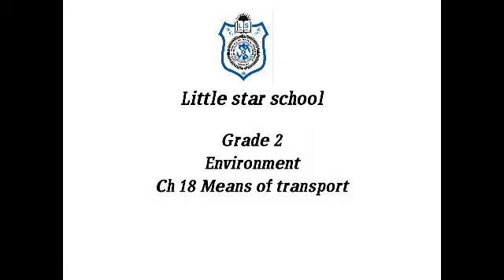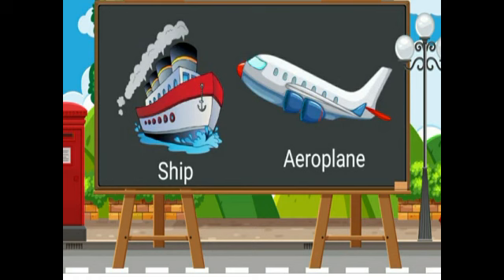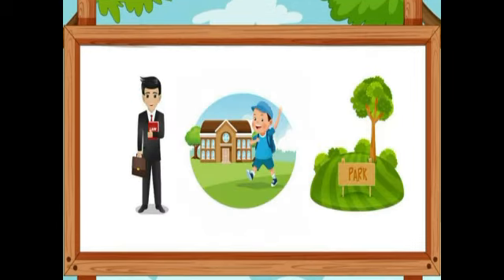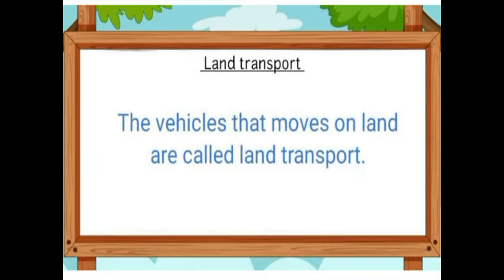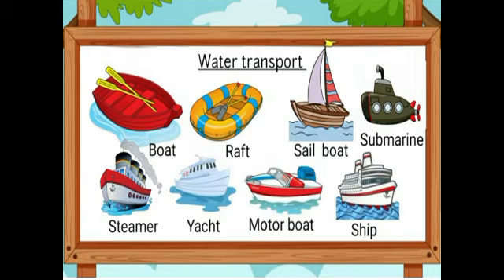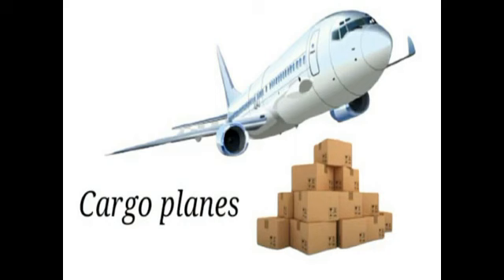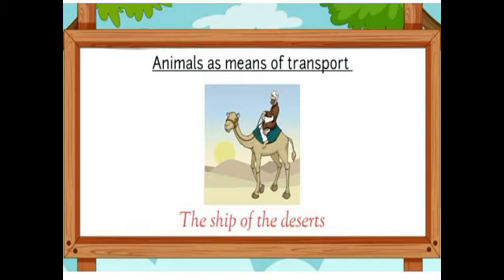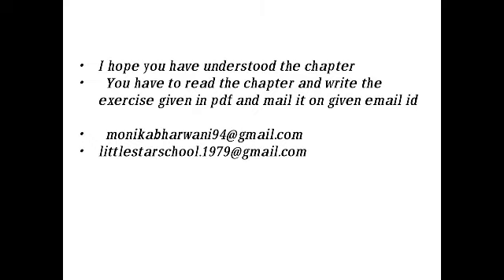Grade 2 Environment Ch - 18 Means of Transport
Ch - 18 Means of Transport